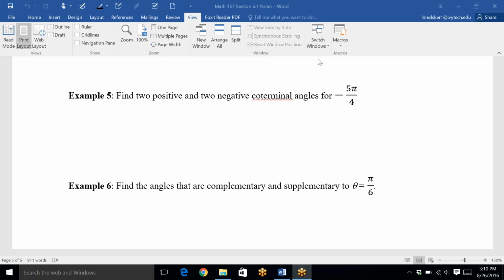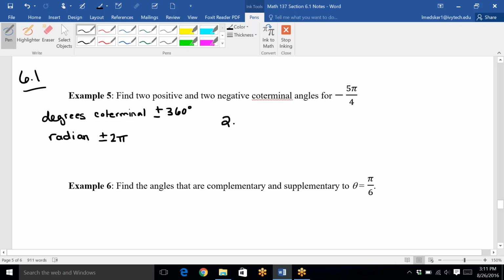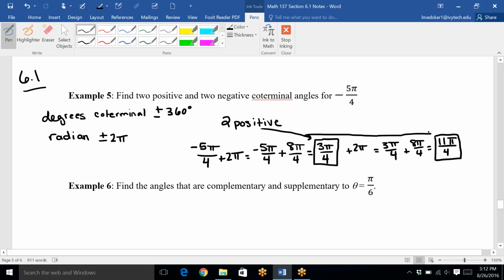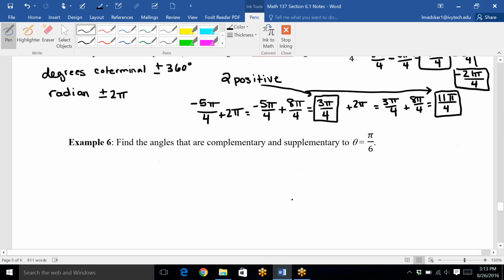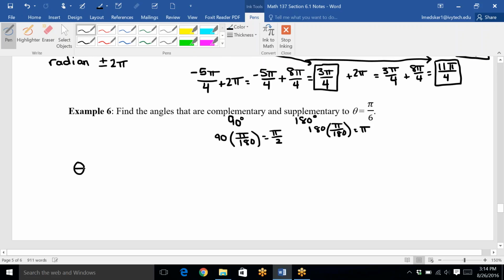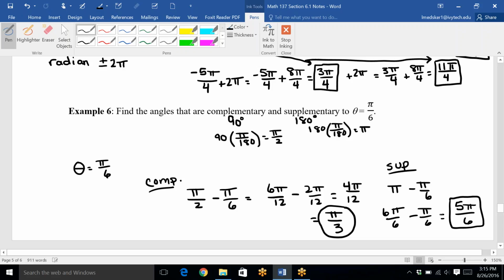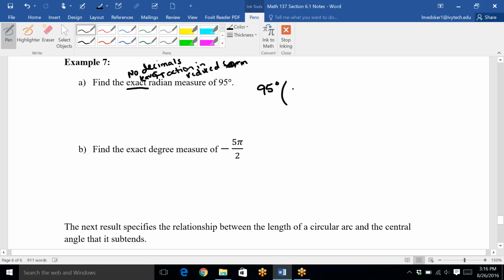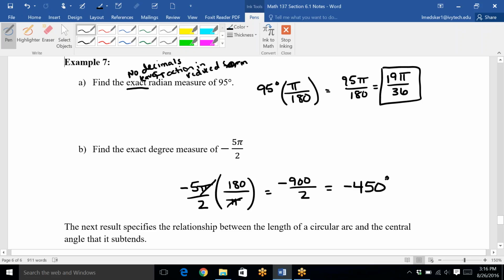Math 137 6 1 Remaining Examples